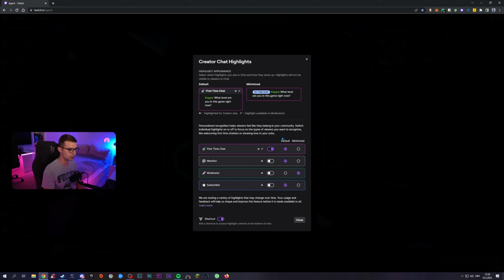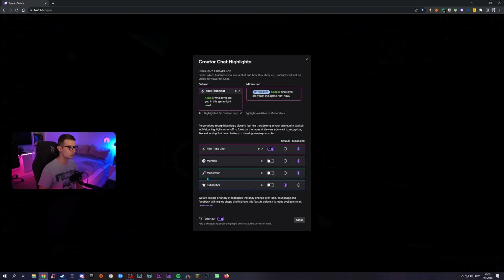NEW Twitch Chat Highlight Feature